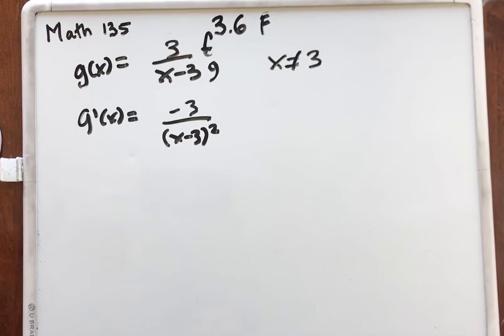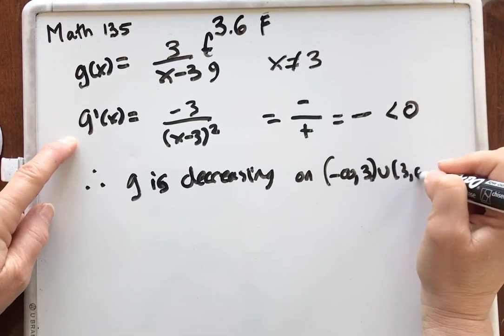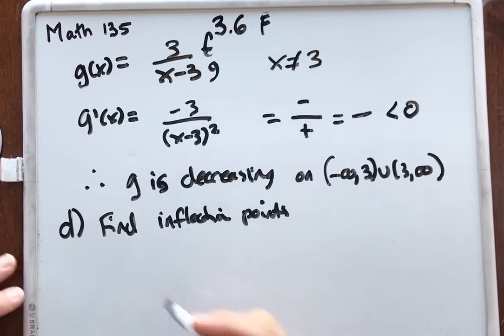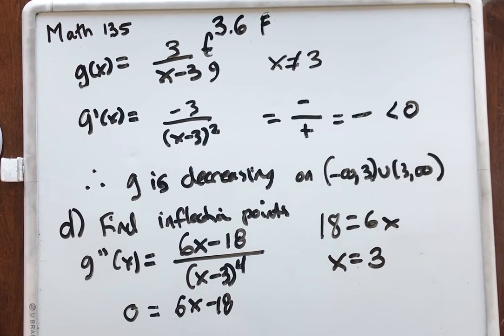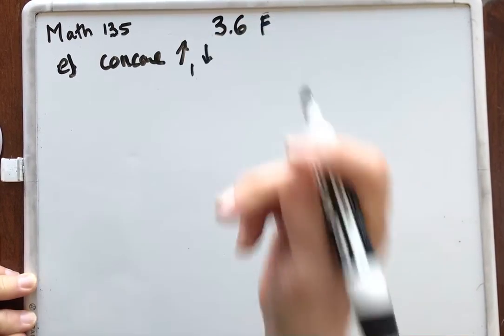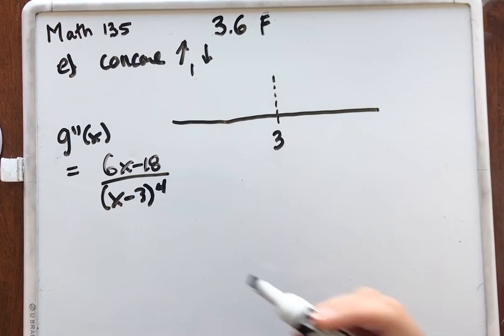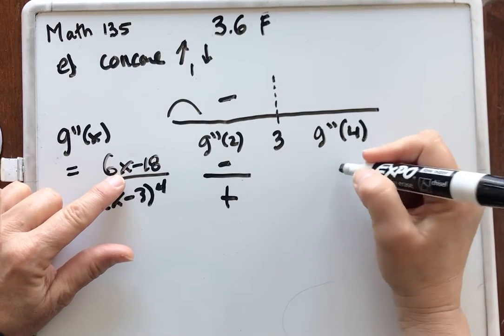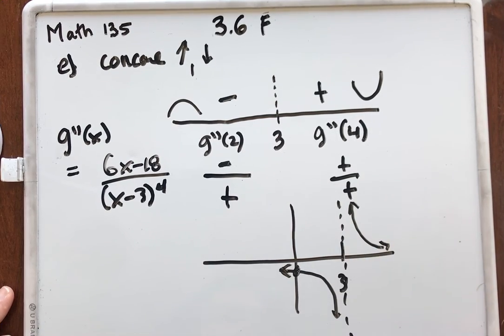3.6 F Math 135